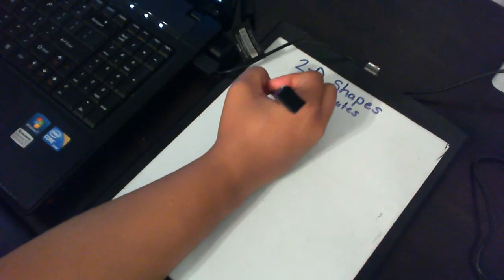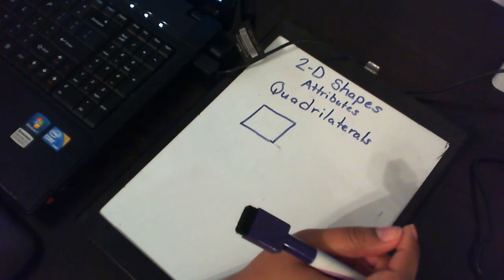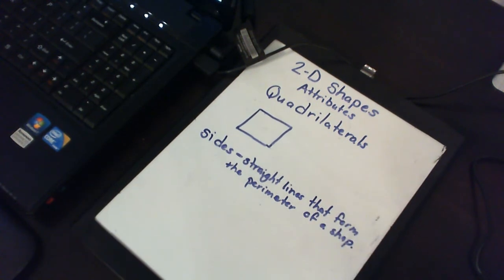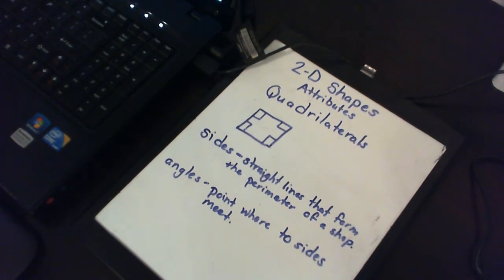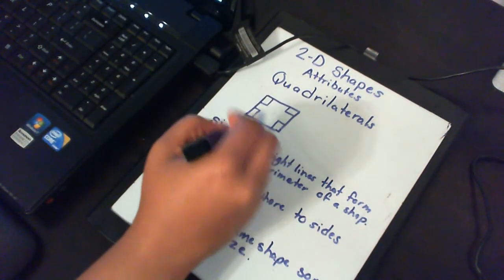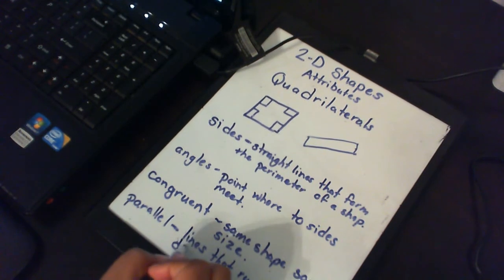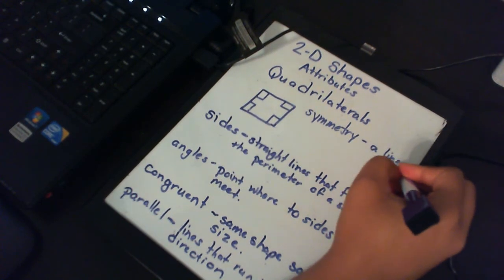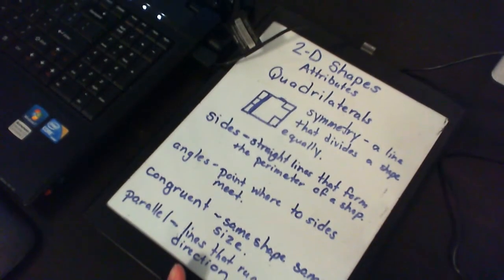Dr. Seals Math 2 dimensional shapes definitions